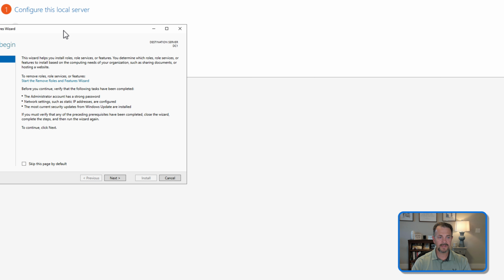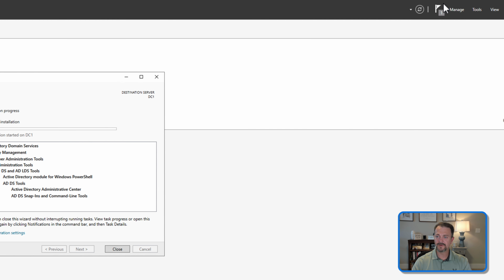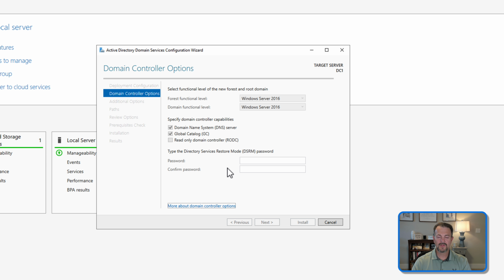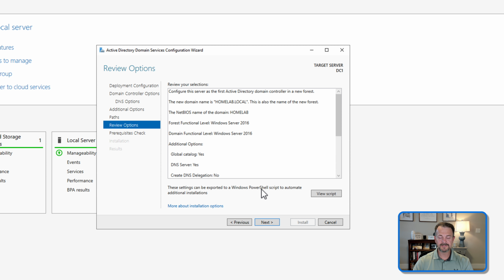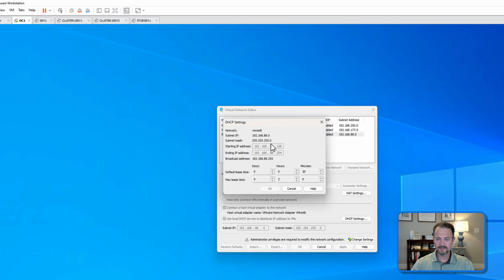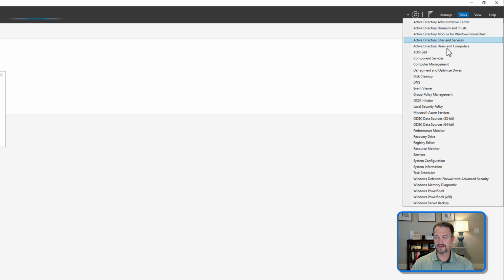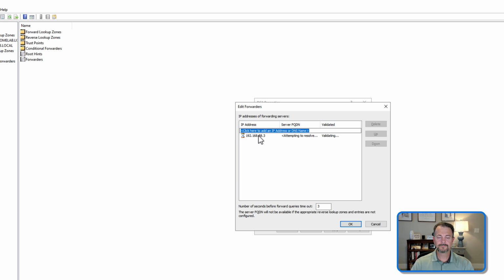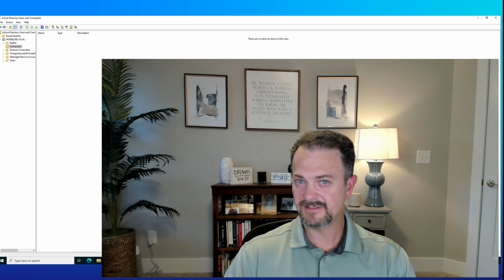Build a Domain Controller in 4 Steps (Vagrant + Server 2022)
Build a simple Domain Controller in 4 steps.
Environment - VMware Workstation Pro, Windows Server 2022 (eval)

Chapters:
00:00 Introduction
00:30 4 Steps to Build a Domain Controller
01:00 Demo - Vagrant Up!
02:10 Install ADDS
07:30 Set static IP
09:30 Configure DNS Forwarder
12:30 Active Directory Users and Computers
12:45 Conclusion